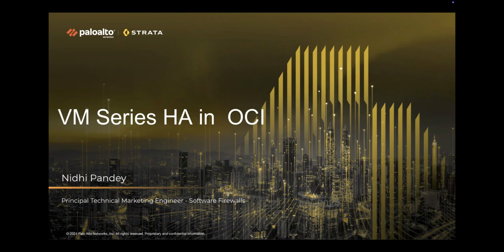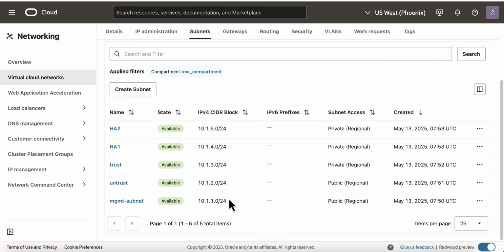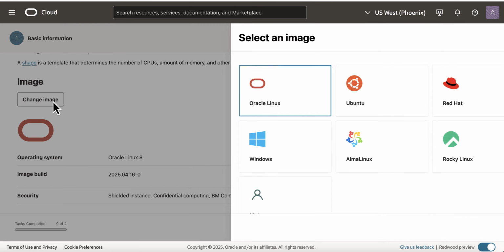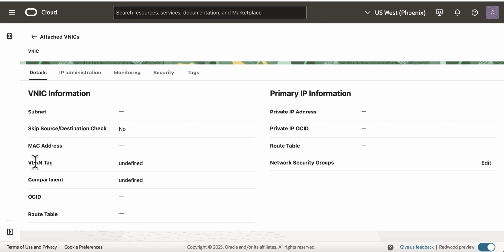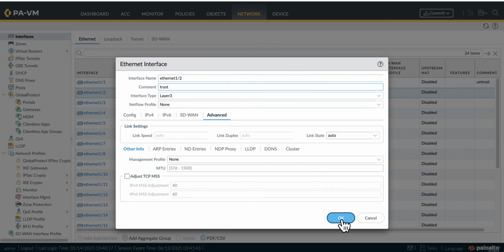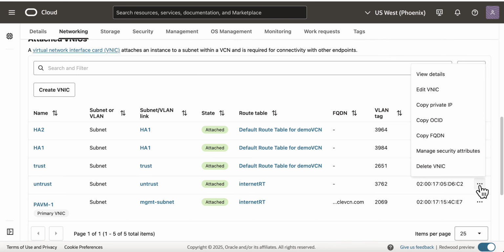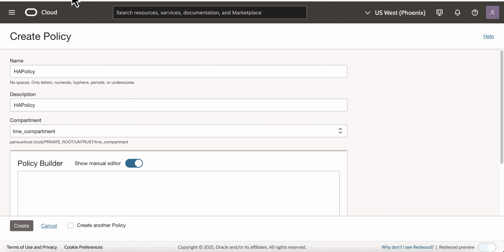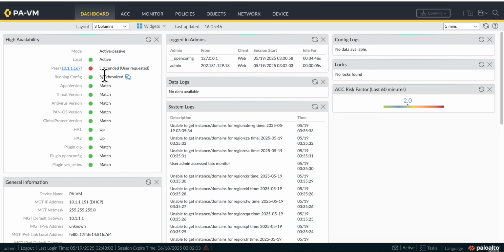OCI VM Series HA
This is the demo "Deploy VM Series HA manually from the market place".